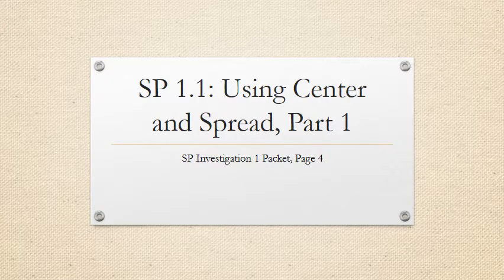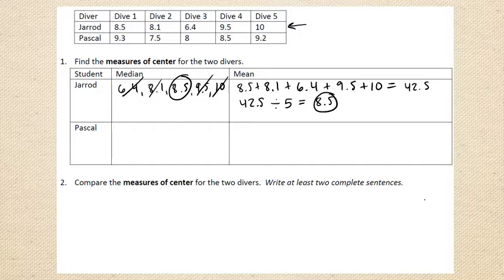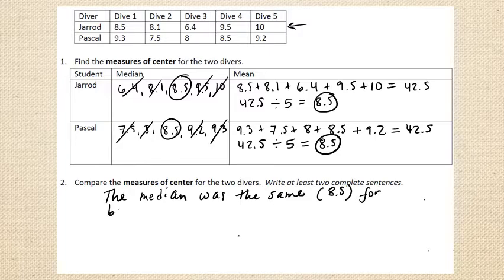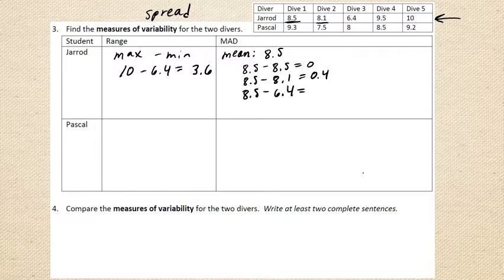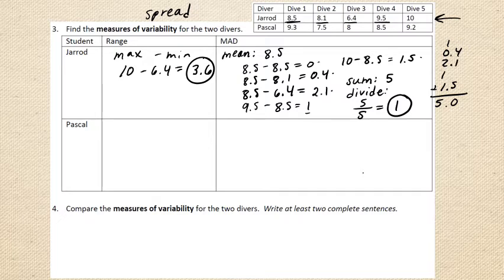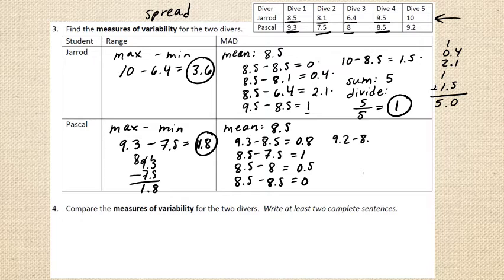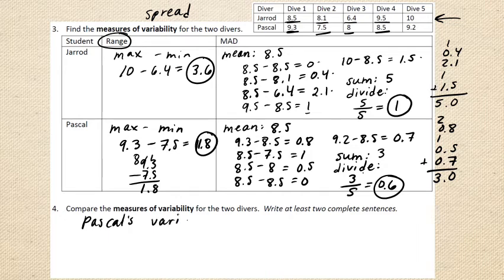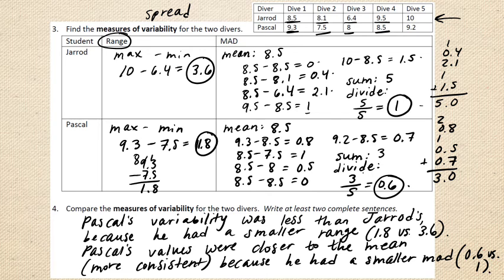SP 1.1 - Pg. 4 - Measures of Center and Spread, Part 1